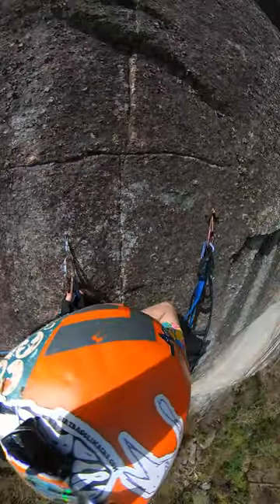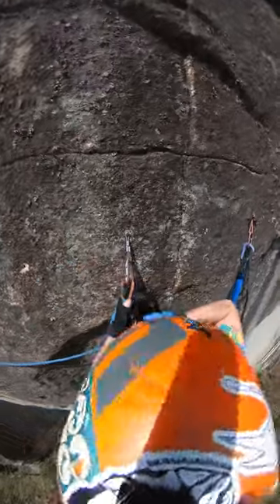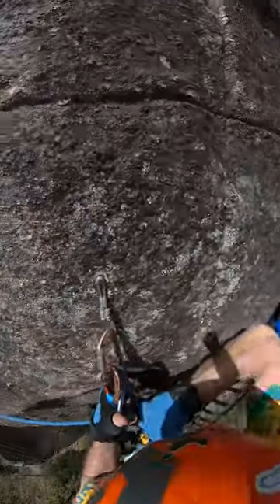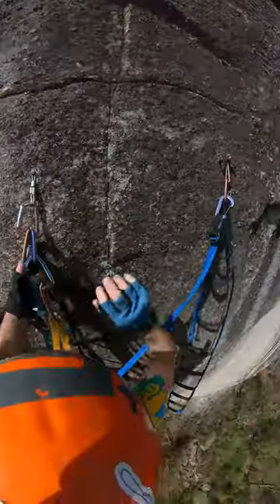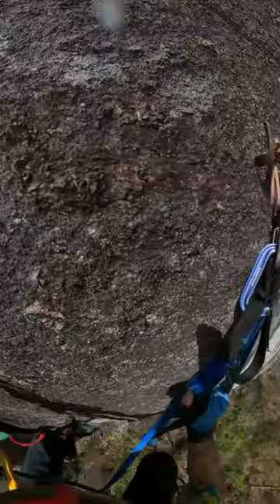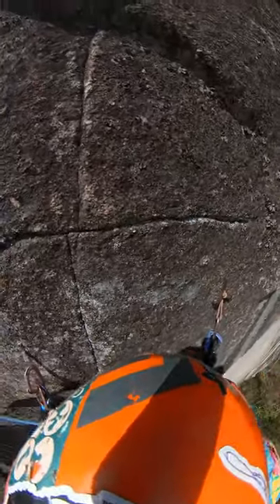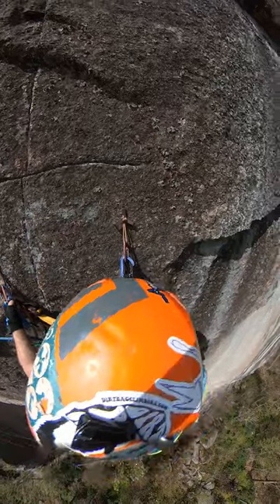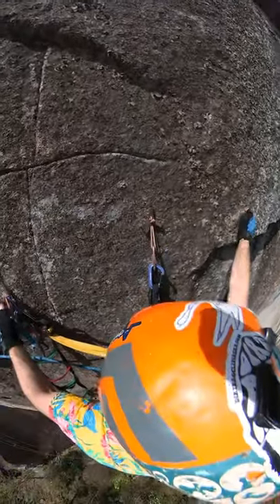Aiding A Bathook Traverse Aid Lead Rope Solo.